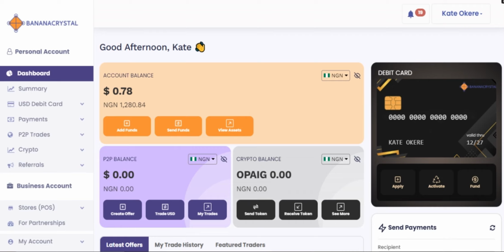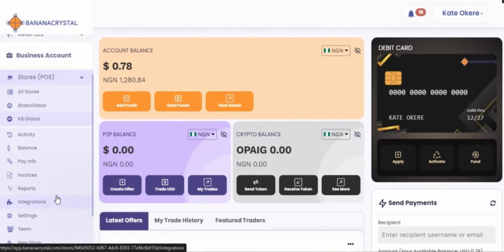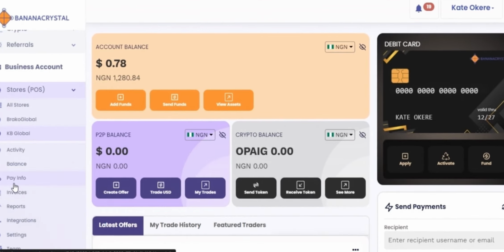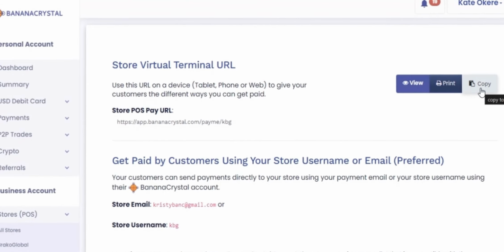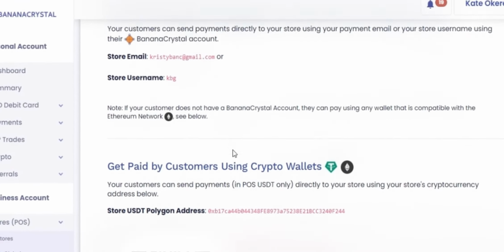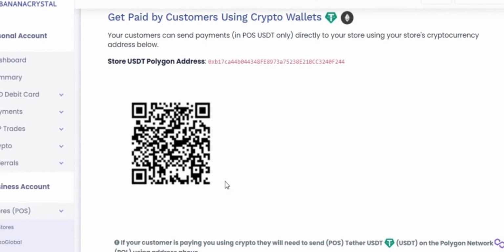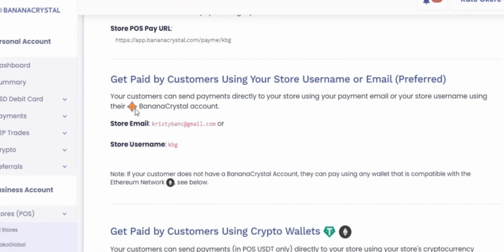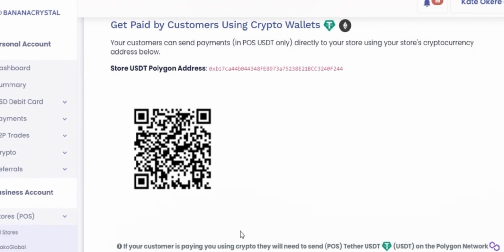How To Receive Payments Into Your Business Account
Looking for an easy way to receive payments from your customers?

In this step-by-step guide, we show you exactly how to generate and share your BananaCrystal Virtual Terminal POS store link, so you can start receiving payments immediately!

📋 What You’ll Learn:
- How to access and share your store's payment link
- How to create invoices and send them to customers
- Accepting payments through BananaCrystal accounts or crypto wallets
Important tips to avoid payment mistakes and irreversible losses

Whether you're receiving payments in USD or via crypto, this guide makes it simple and secure.

👉 Ready to get paid? Follow along and start sending out your store link today!